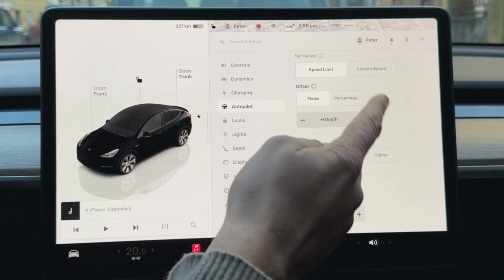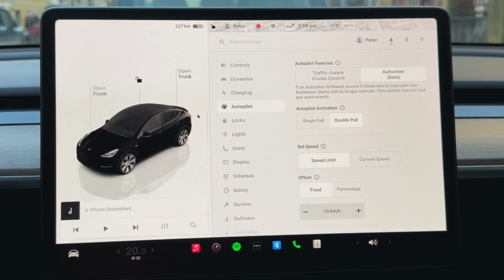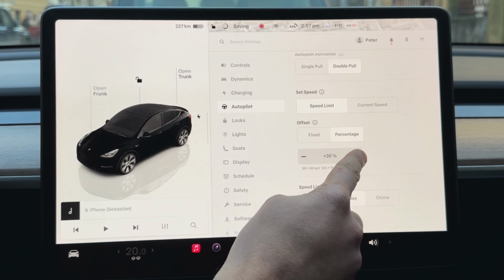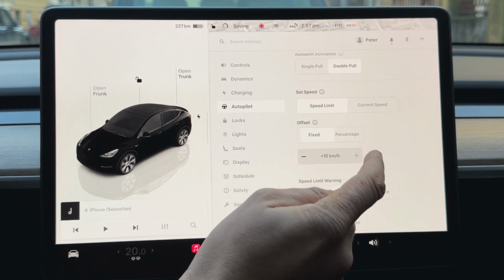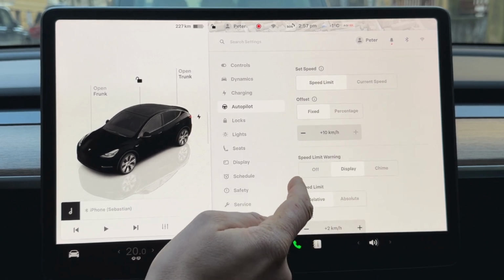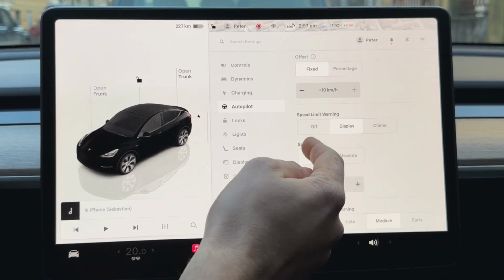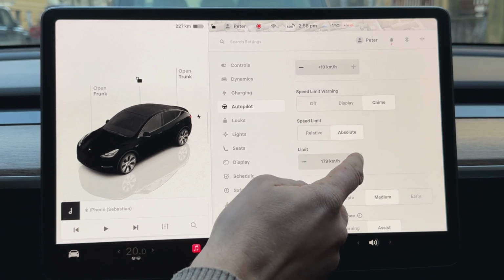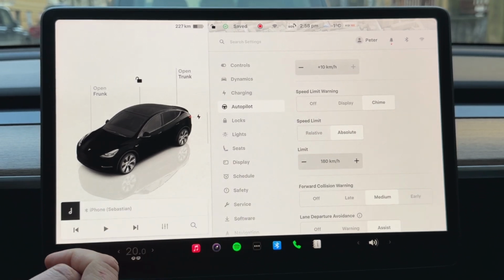TESLA Autopilot - How to Set Speed Limit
In this short video you'll learn how to find and change the Autopilot speed limit settings on any Tesla. We show where to open the car menu, how to enter Autopilot settings, and the difference between using the current speed, a fixed speed, an offset, or a percentage. You will also see how to set speed limit warnings (display or chime) and how to choose an absolute top speed for Autopilot so the car does not exceed your preferred limit.

How to set the Autopilot speed limit on Tesla?
How to use offset or percentage speed limits on Tesla Autopilot?
How to change speed limit warning and absolute speed limit on Tesla Autopilot?

0:00 Intro - What we will change
0:04 Open the standard screen and car menu
0:13 Tap the car icon (bottom-left)
0:16 Select Autopilot from the settings list
0:25 Focus on Speed Limit options
0:29 Use Current Speed vs Fixed Speed
0:45 Offset and Percentage settings (up to 30%)
1:00 Speed limit warning (display or chime) and absolute limit
1:26 Set absolute max speed (example 180 km/h)
1:38 Wrap up and subscribe